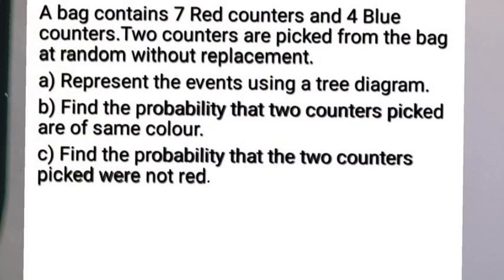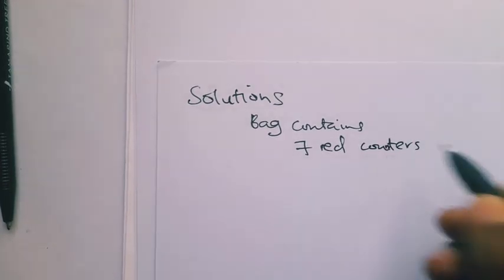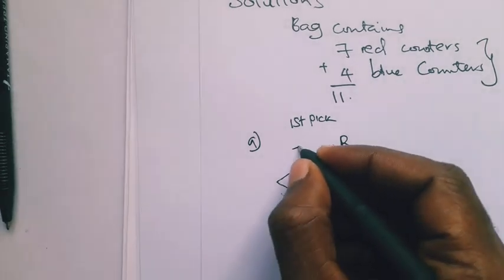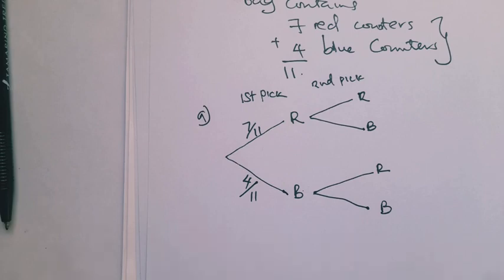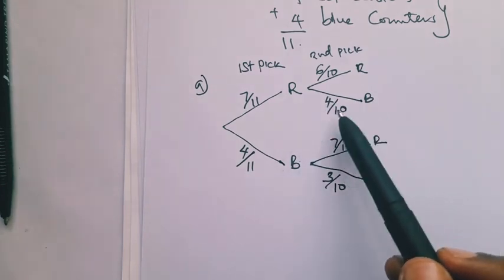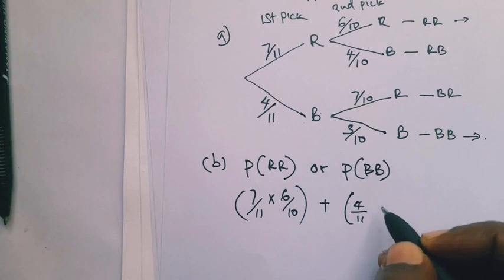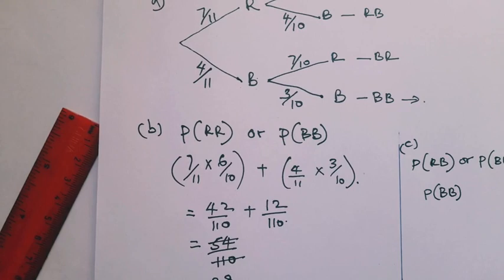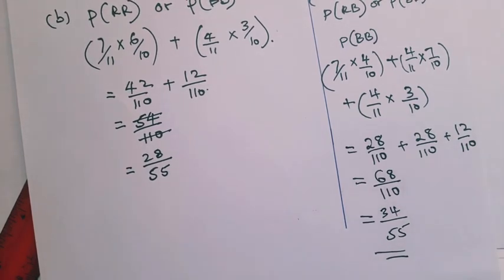Probability without replacement using Tree Diagram